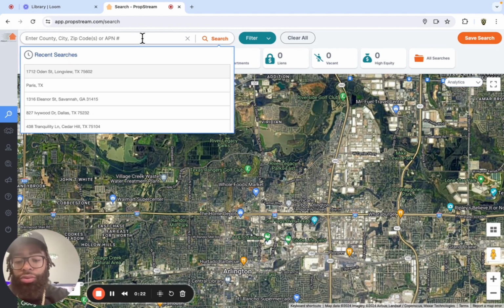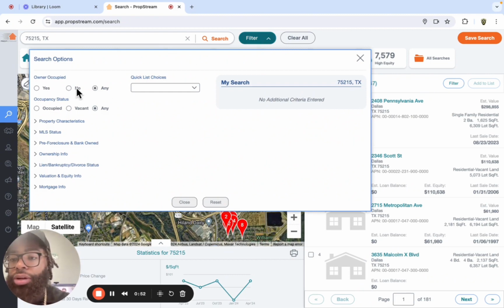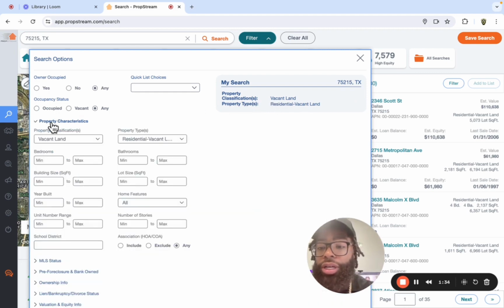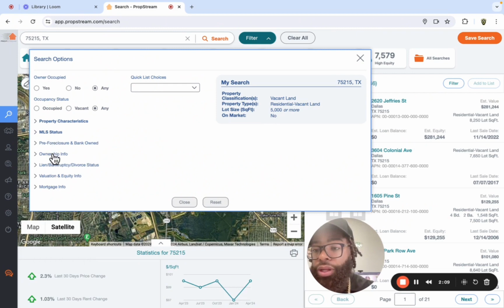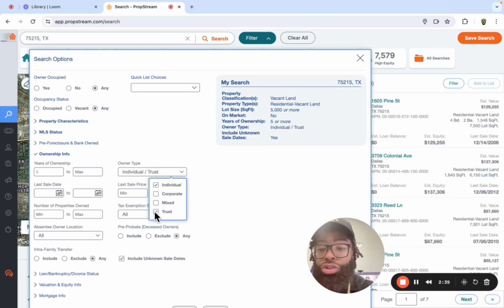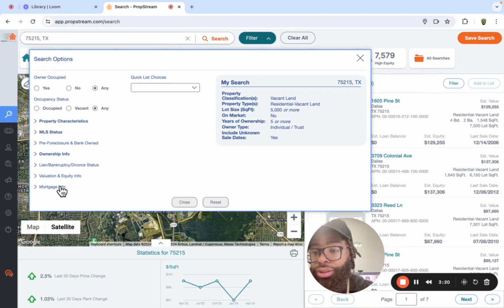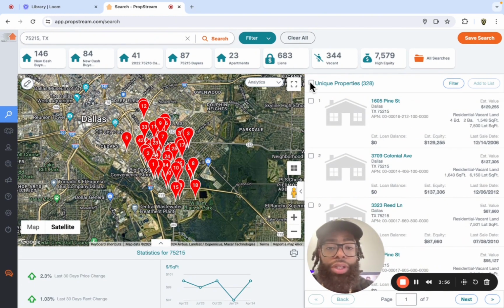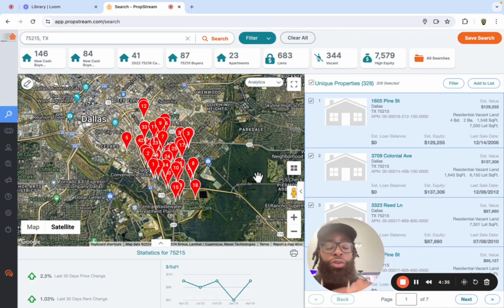How to pull VACANT LOT list using PROPSTREAM! - Wholesaling Real Estate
Trying to wholesale but having an issue getting quality data to source leads?? In this video I’ll show you how I pull data for skiptracing. I have closed over $150,000 in assignmet fees in tye last year using this exact list type.

🚨Click the link below if you want to;

✅ Book a 1-on-1 consult to launch or grow your business — wholesaling, fix & flipping, or LLC & business structure done right

✅Get a FREE copy of My E-Book📕
“How to become a Real Estate Entrepreneur TODAY”